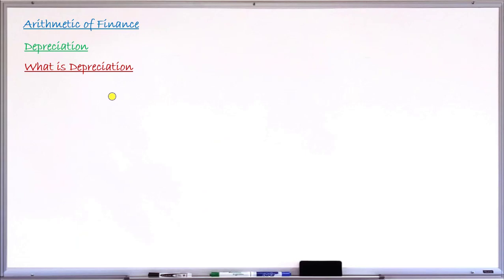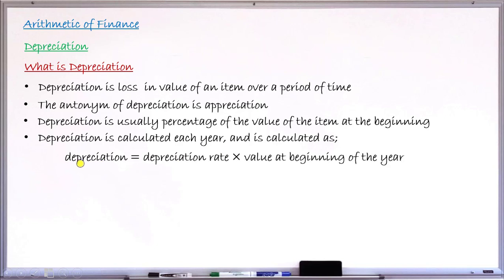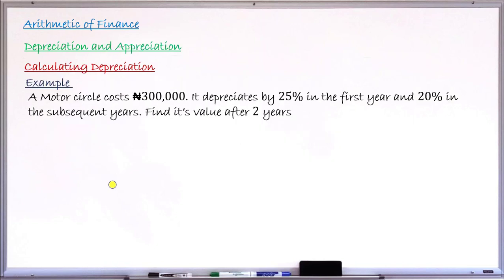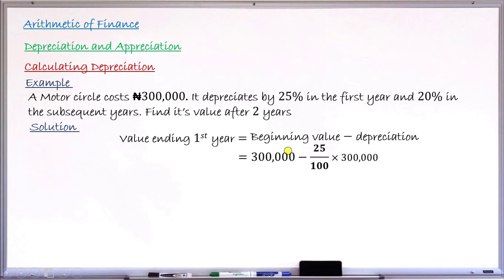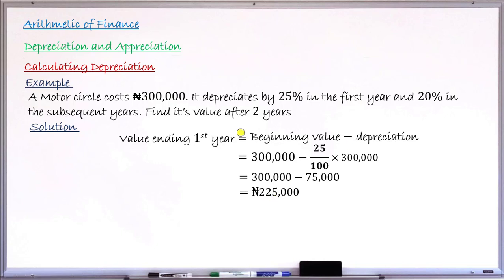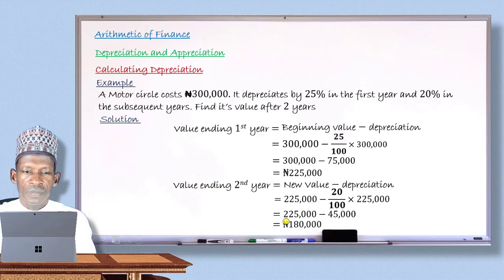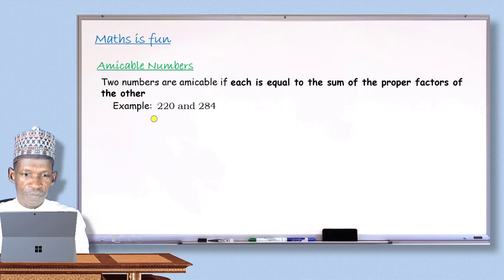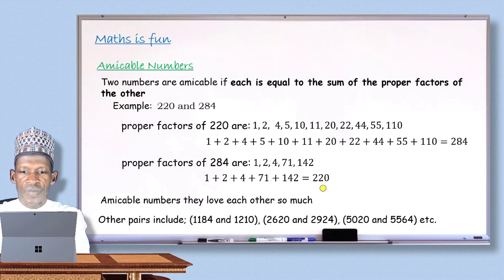How to Find Amount of Depreciation | MyEduMarket MathsClass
In this video you learn how to find the value of items that depreciates after period of time